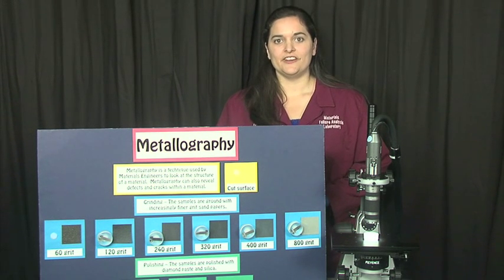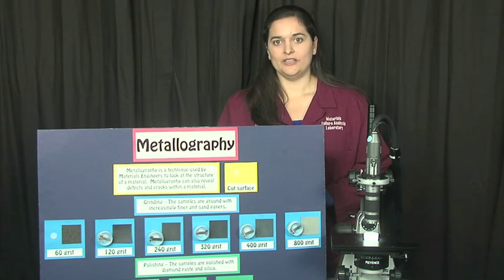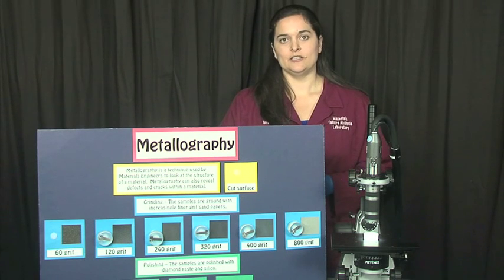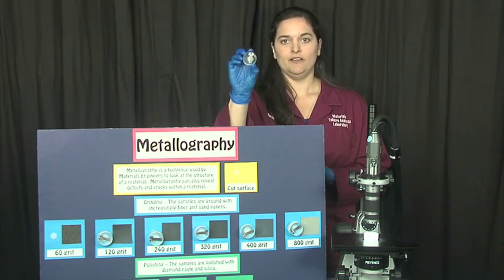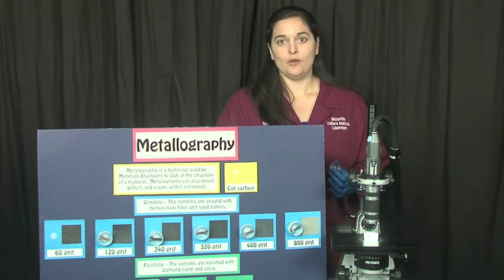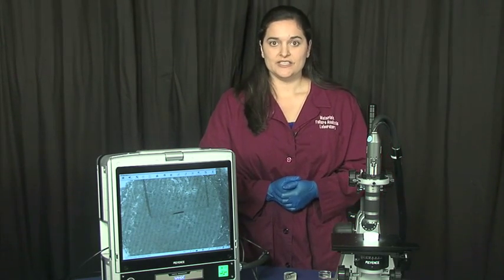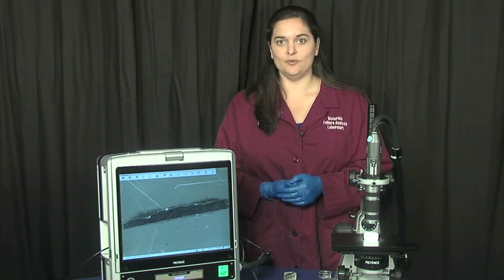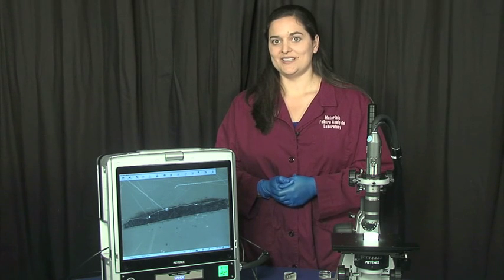Investigating With Metallography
Torey Long explains how the quality of a metal is tested.